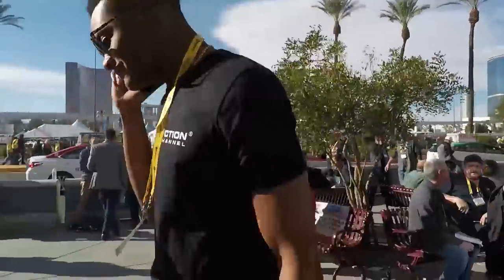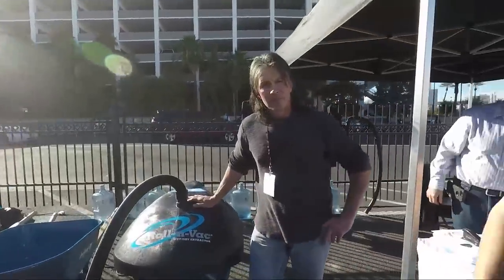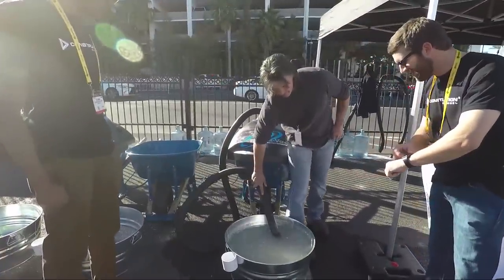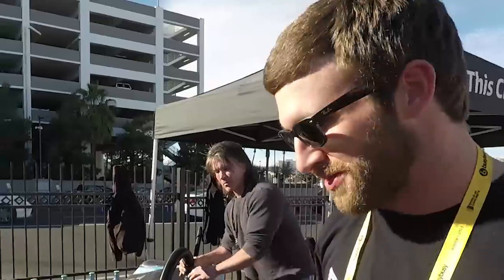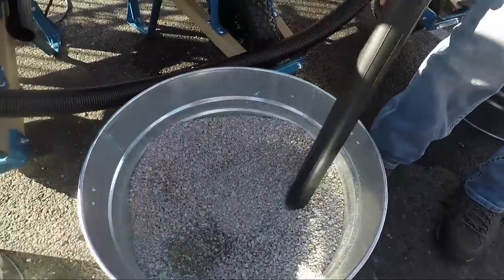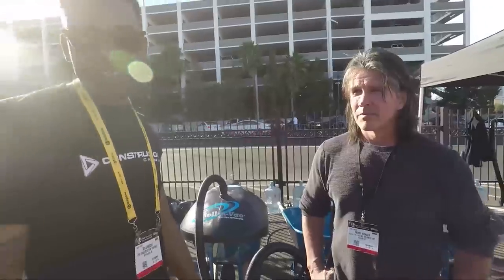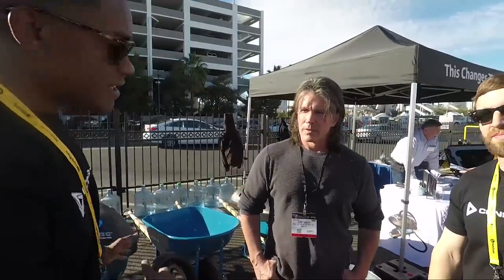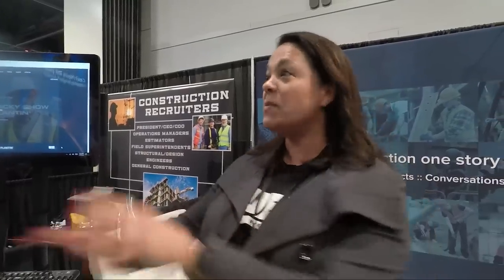World of Concrete 2018: Roll-n-Vac, Stihl & Fuel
Today we explored all areas of the event at the World of Concrete 2018. Our team interviewed several new companies, tool makers and equipment suppliers.

About Us:
The Construction Channel is a 24-hour Construction TV Network for the world of builders, general contracting, architecture, and real estate developers. We are a creative engine focused on construction industry news, markets and materials, stories and people, and entertaining content for the world of builders. We exist to tell stories of today's builders. Stories like the victories, struggles, and challenges shown on our channel. Construction TV is not just about construction fails, it is about people.

It's time for a change! The Construction Channel's mission is to change how the world watches construction. Watch shows created by builders and for builders in the construction field. The only 24-hour construction channel for all buildings constructed.